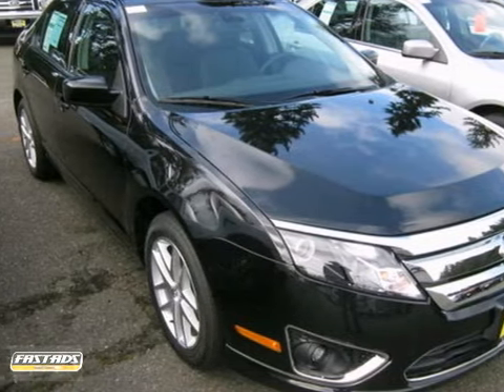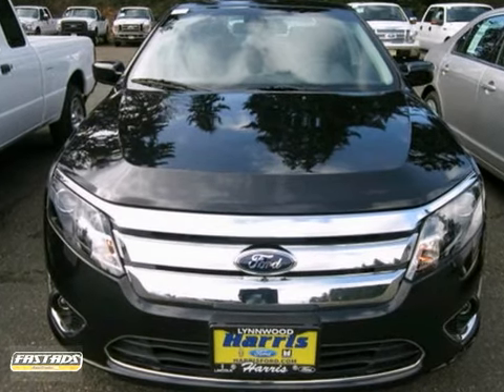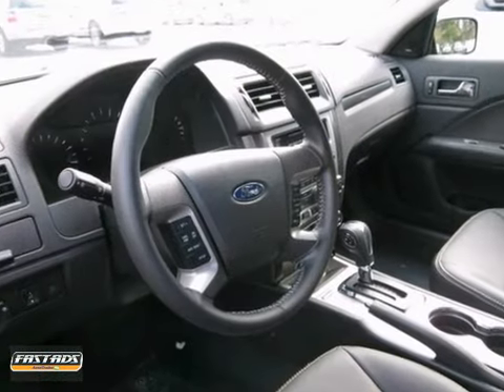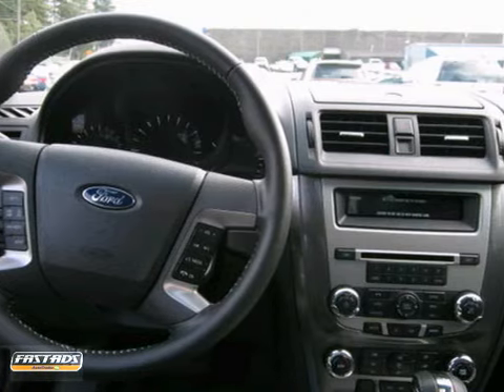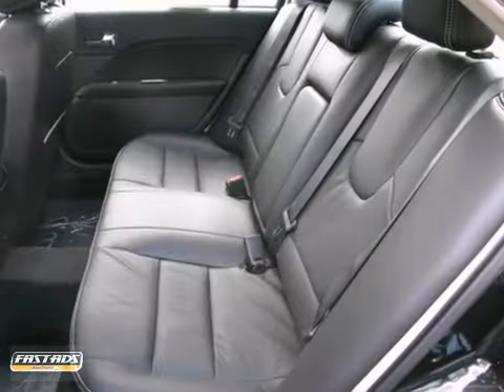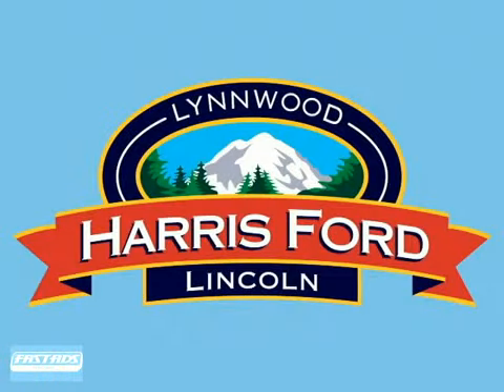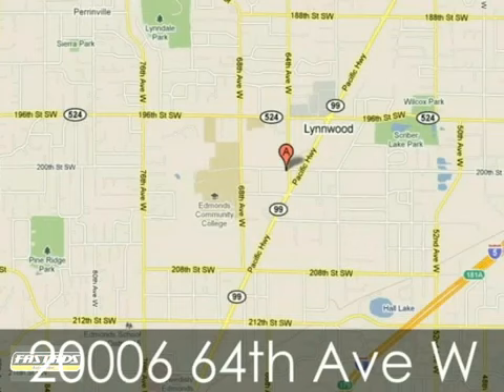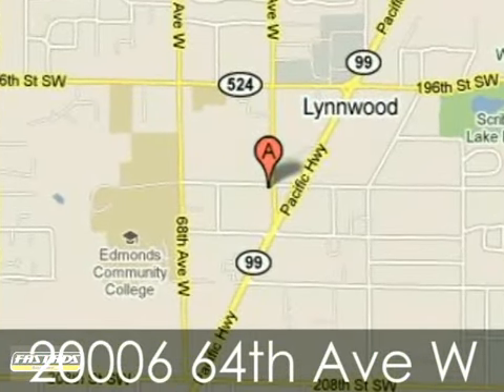2012 Ford Fusion #221807 in Lynnwood, WA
If you are looking for real value on a great new car, Harris Ford - WA invites you to come in and test drive this 2012 Ford Fusion, stock# 221807. We are conveniently located near Lynnwood, WA and known for our great selection, reliability and quality. Come take a look at this 2012 Ford Fusion today.

Harris Ford - WA
20006 64th Ave West
Lynnwood WA, 98036

Harris Ford is family owned and operated for over 50 years. We are one of Washington&#39;s leading volume Ford dealers with the largest inventory in the state. Open Mon-Sat 8:30am-9pm and Sunday 9:00am-8:00pm. Service is open Mon-Friday 7:30am-6:00pm and Saturday 8:00am-5:00pm.